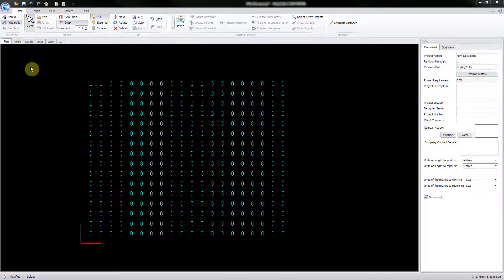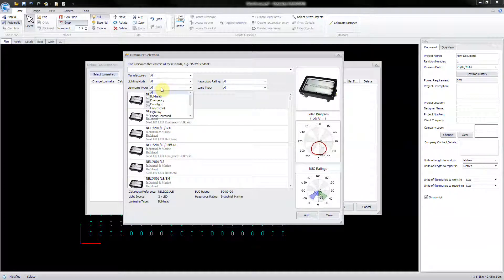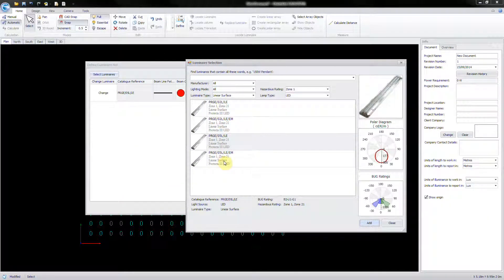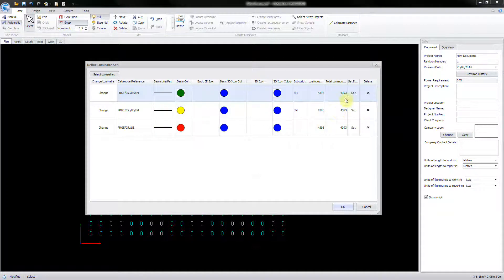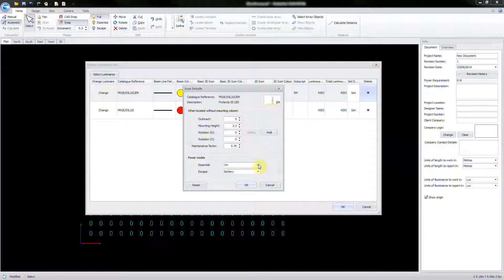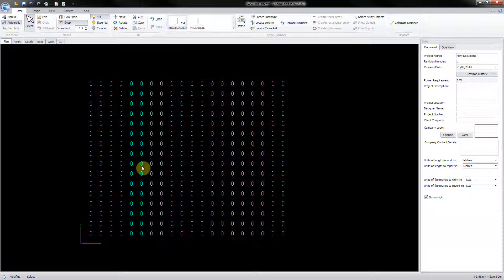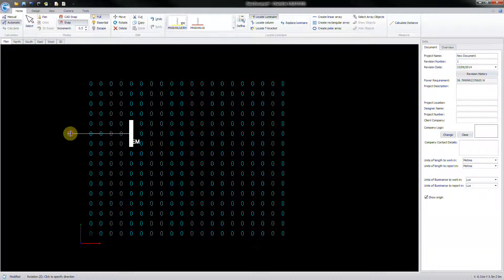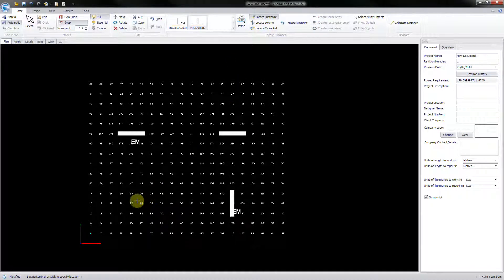Chalmit Killark Victor: V5 Lighting Software-Luminaire Selection & Placing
V5 Lighting Software-Luminaire Selection & Placing